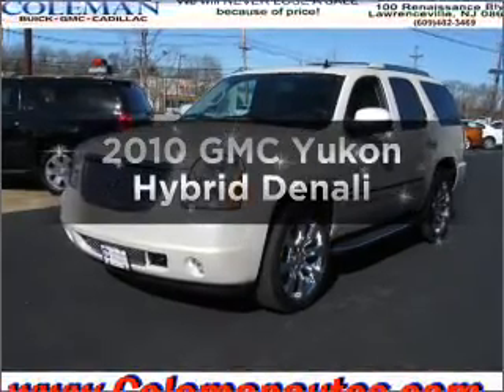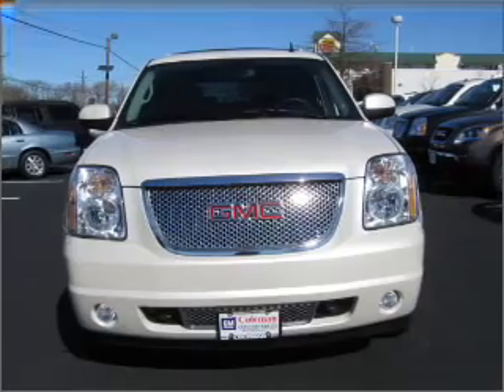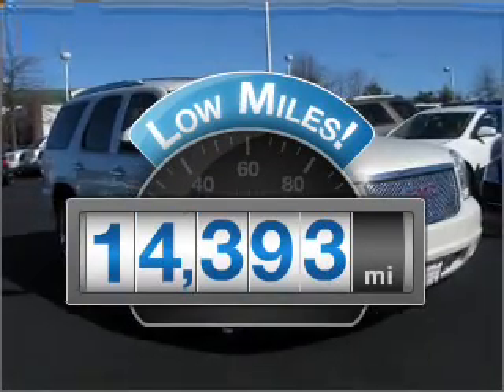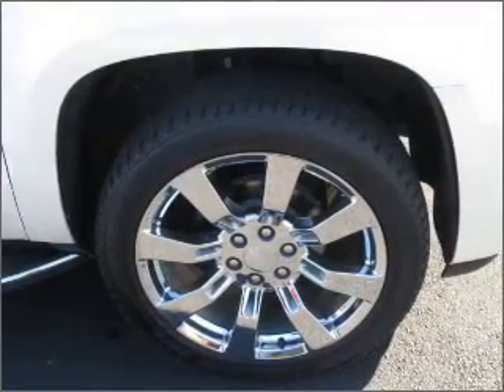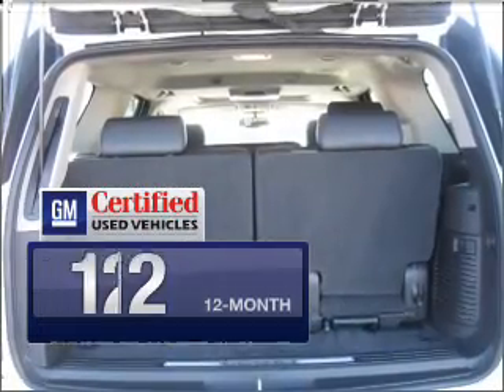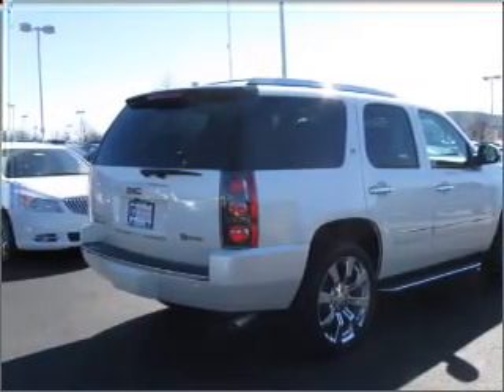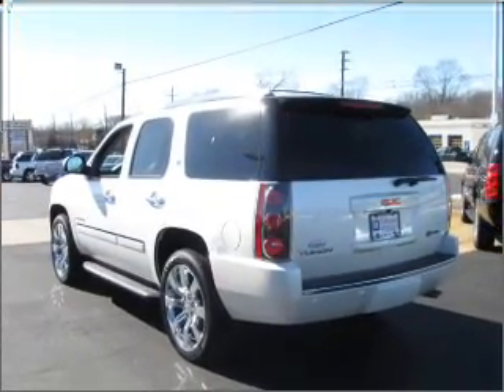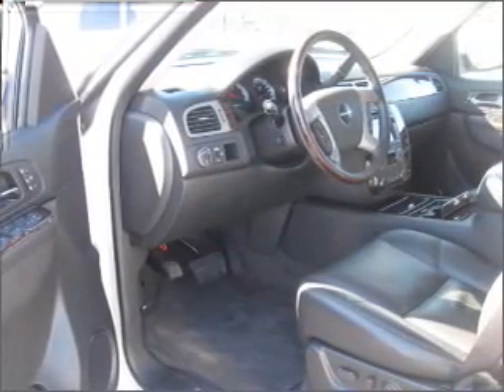2010 GMC Yukon - Lawrenceville NJ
Year: 2010
Make: GMC
Model: Yukon
Trim: Hybrid Denali
Engine: 6.0 liter 8 cylinder 16 valve
Transmission: Automatic
Color: White
Mileage: 14393
Address:
100 Renaissance Blvd.